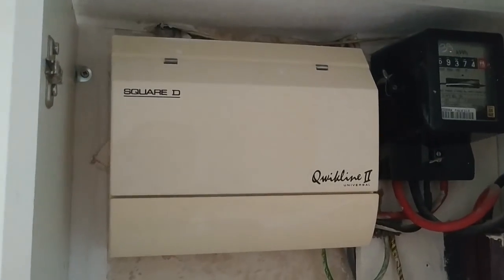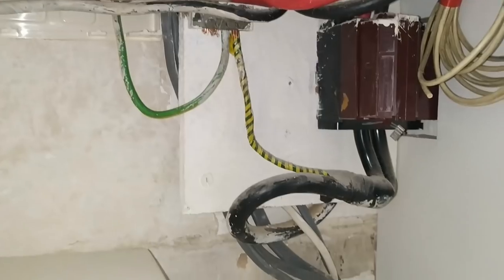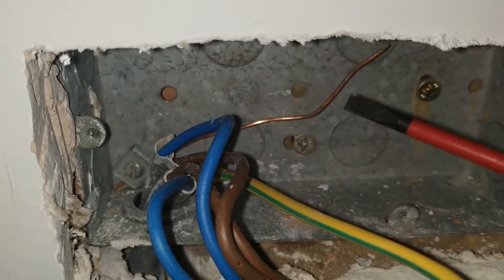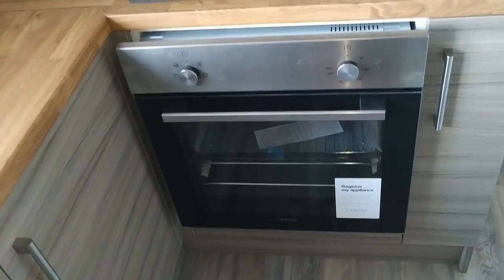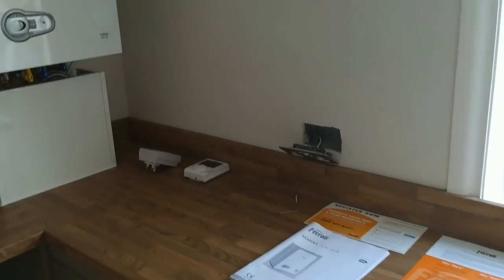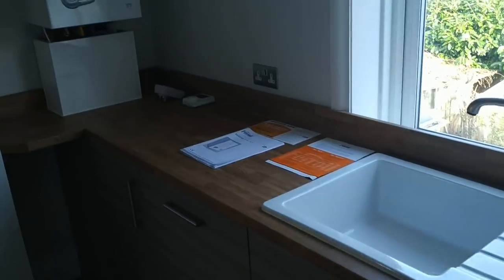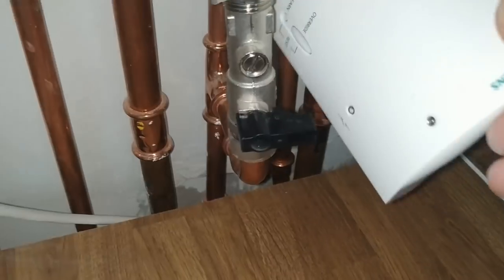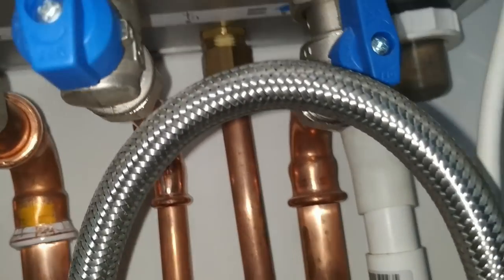Newly Refurbished Electrical Shambles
A 2 bedroom 'newly refurbished' flat with plenty of recent electrical work, but no certificates and it doesn't comply with BS7671.  Featuring recycled old sockets, a consumer unit from 30 years ago, plugs from the 1980s and a generous helping of couldn't be bothered.